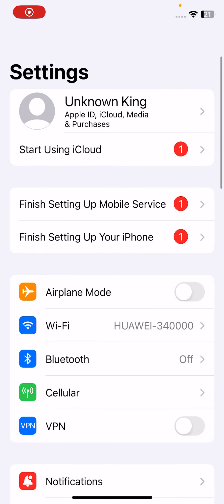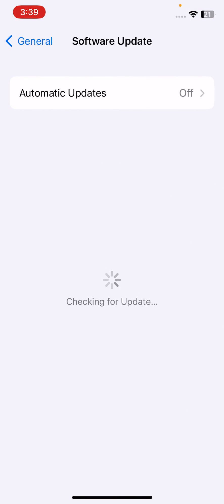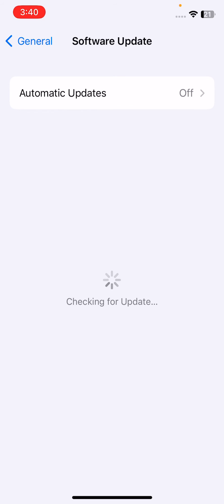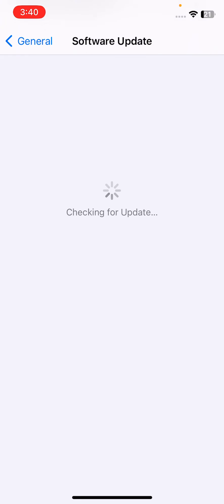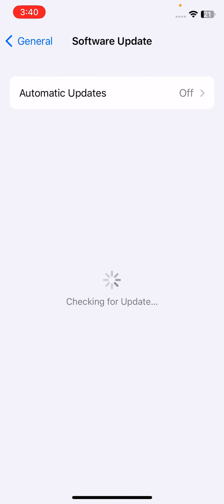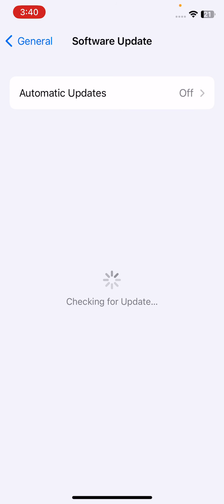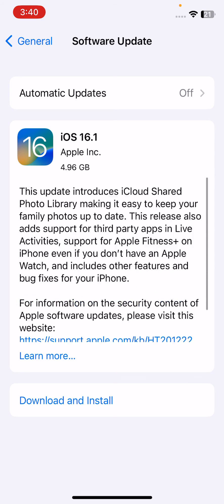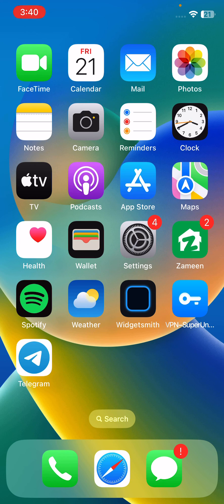How To Fix Face iD Not Working After iOS 15.7.1 Update SOLVED